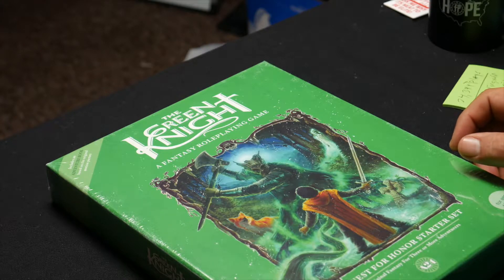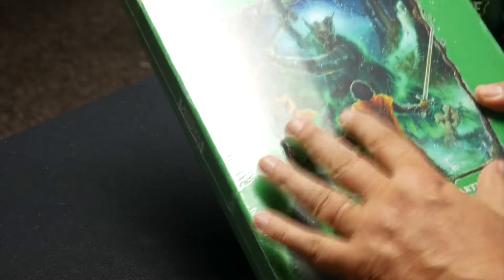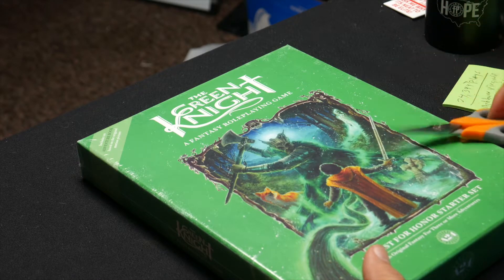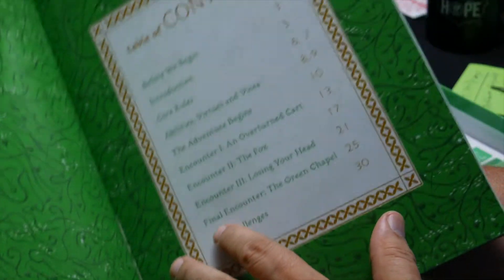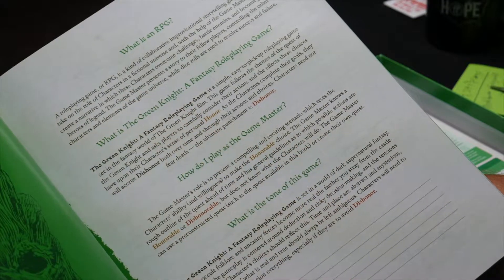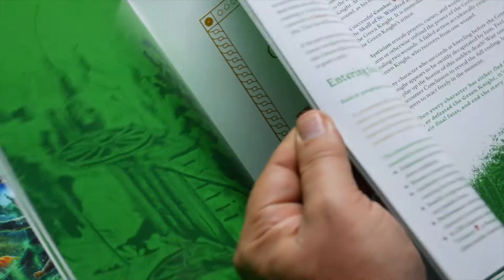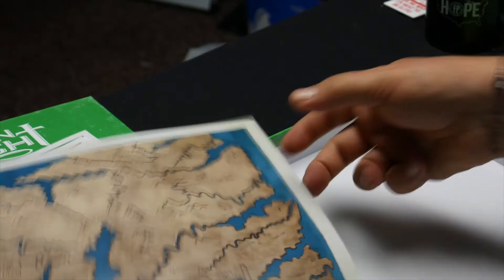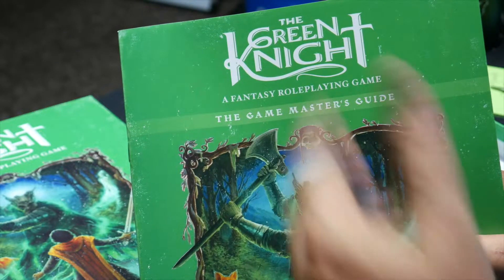The Green Knight RPG Unboxing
So, this is a thing and I wanted to share my first impressions with you. The Green Knight RPG is an rpg based on the upcoming movie The Green Knight by A24.

I'm a Pro-DM and I'd love to run a game for you and your friends.

I am a Certified Therapeutic Game Master and, if you're a therapist, I'd love to work with you to help your clients though role play.

Twitter (X)  @FlintFireforge

Mastodon @flintfireforgeDL